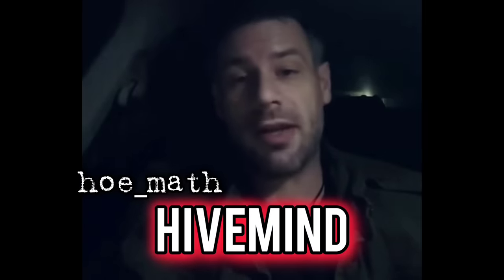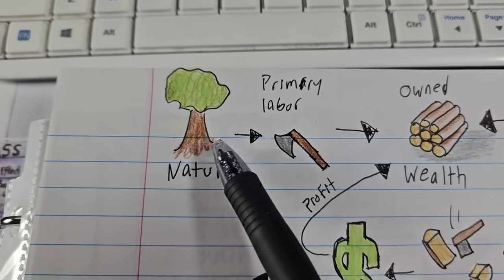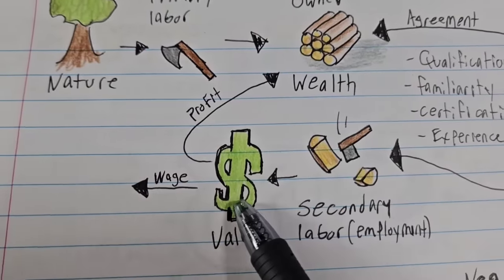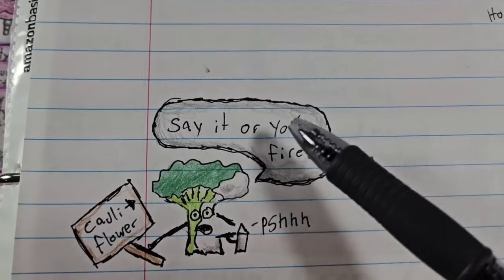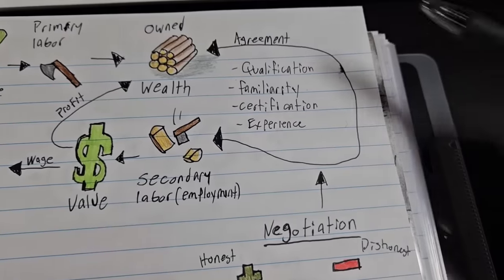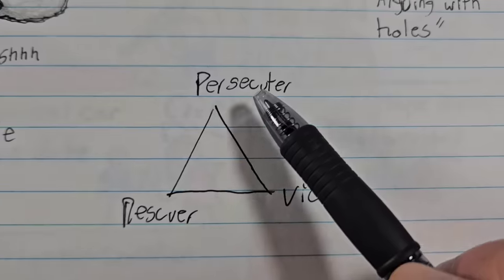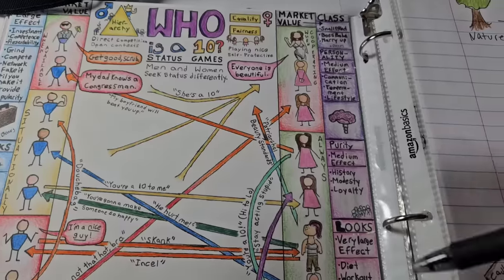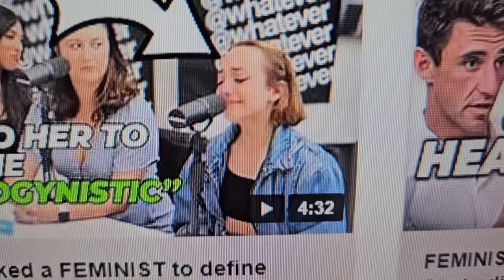Hivemind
This fella is confronting some really rude behavior head-on so I thought I'd help out with a deeper analysis.

We all need to call this out more, and with better accuracy and skill. Stop letting these hateful, manipulative people get away with being victims. Show them for the bullies that they are!